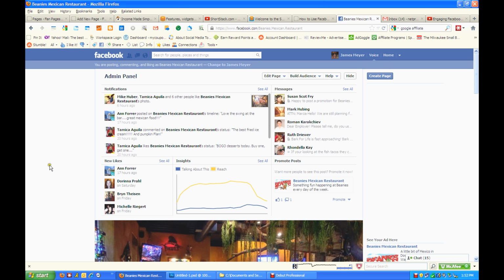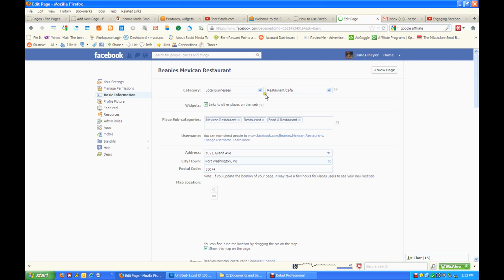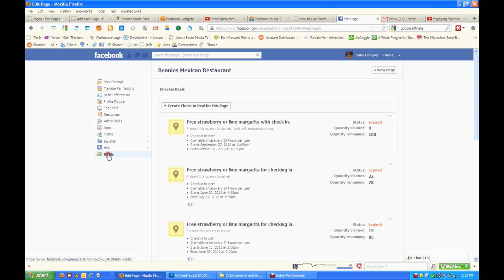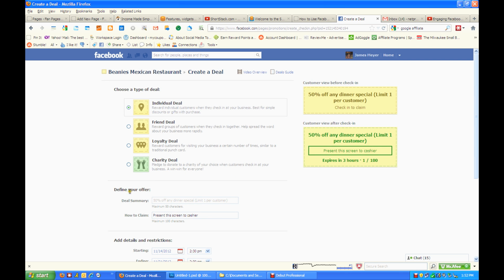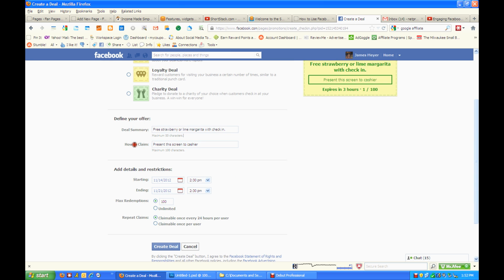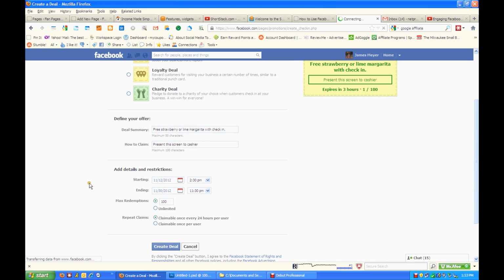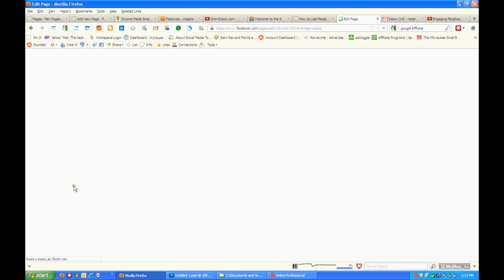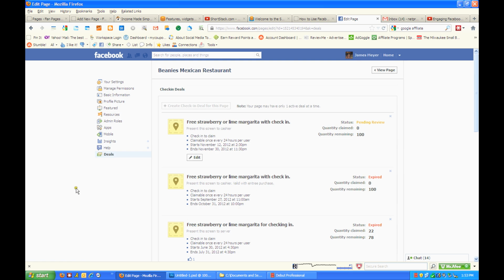Create Check In Deals Facebook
A great way to engage your customers and fanbase is with check in deals using Facebook.  It takes about 1 minute to create Facebook check in deals and here I will walk you through it start to finish.